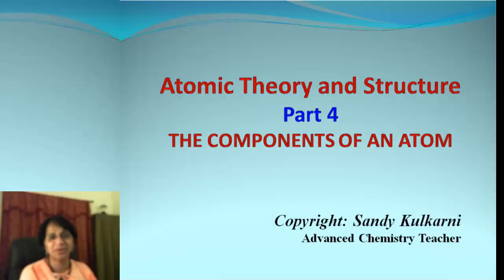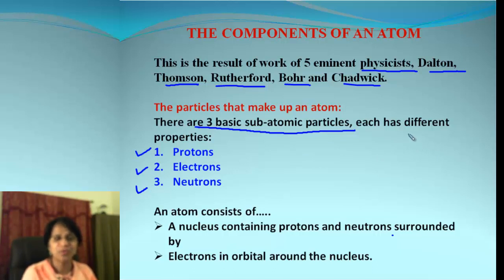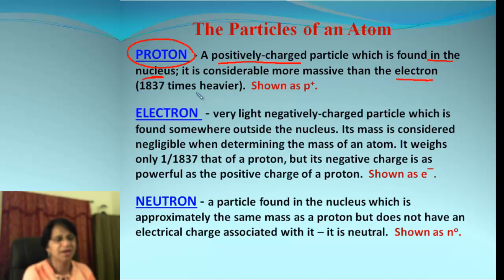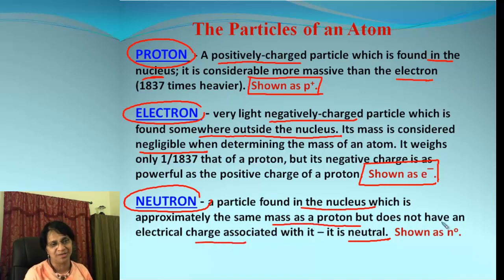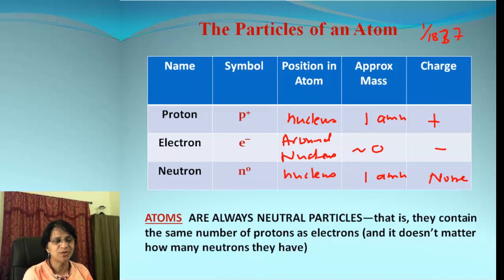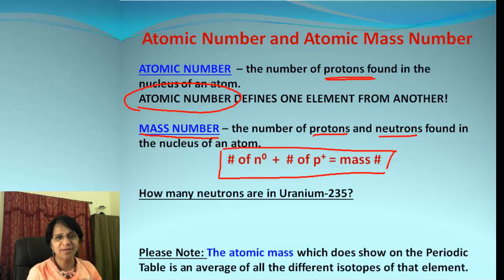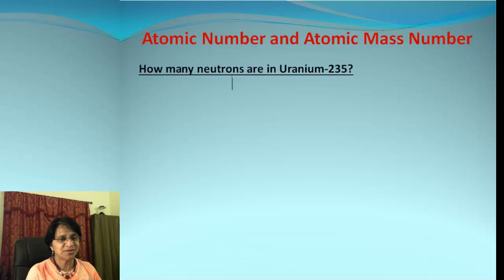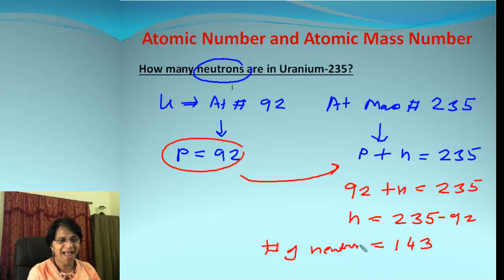Structure of Atoms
Using this video, you will learn about Atomic particles Protons, Electrons & Neutrons and calculations using atomic Mass # & Atomic #